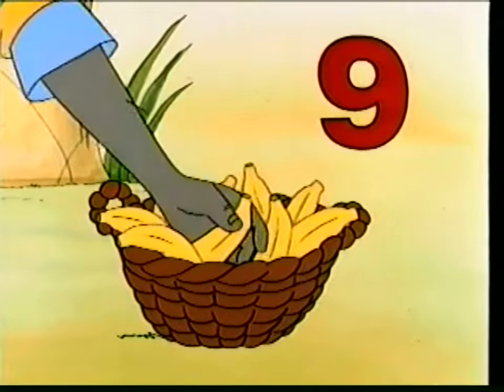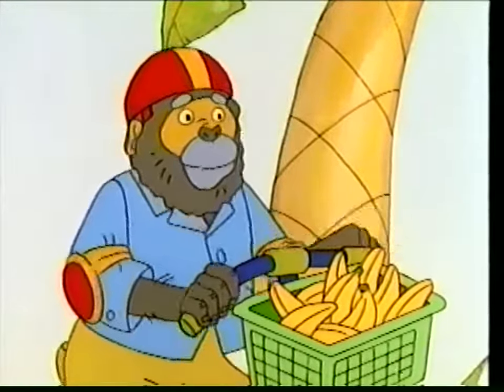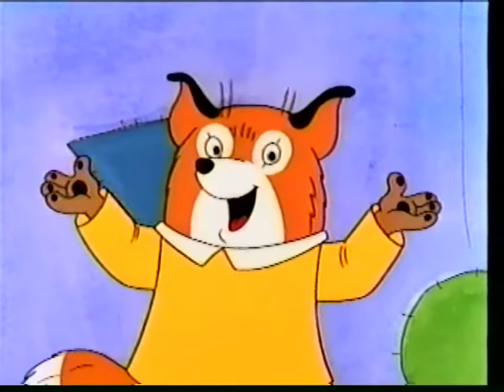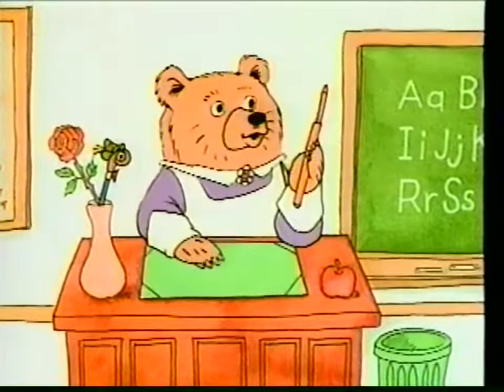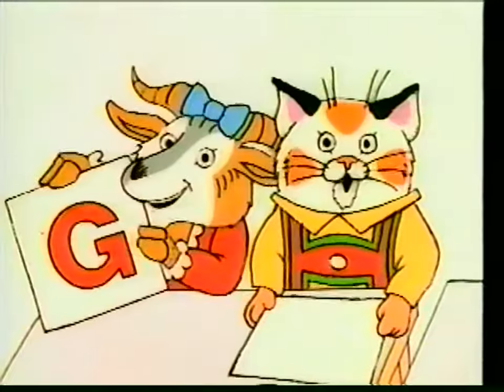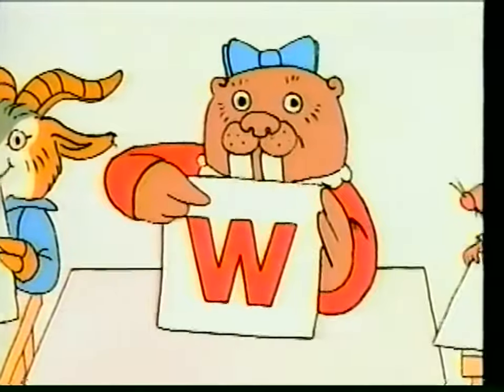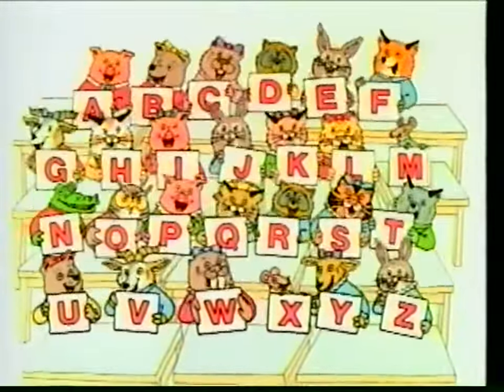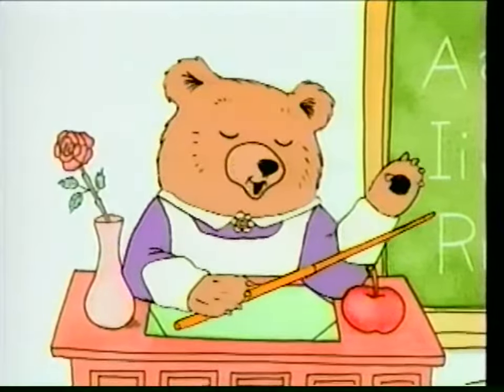Richard Scarry's Best Learning Songs Video Ever! (1993) VHS